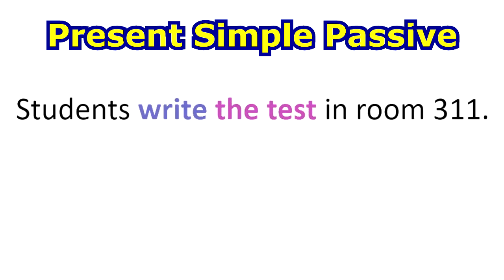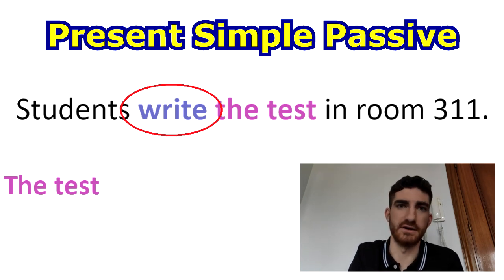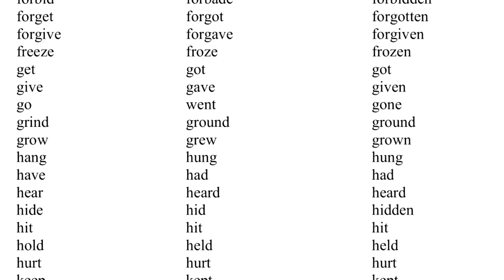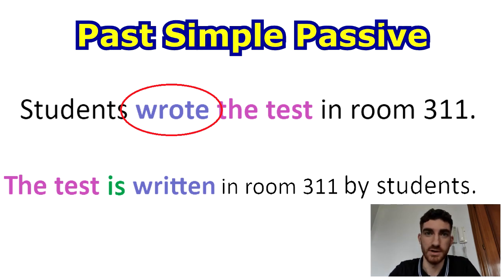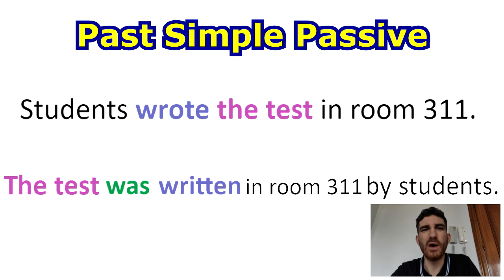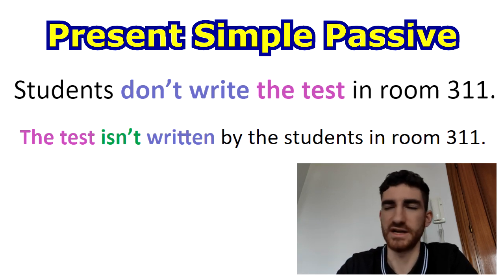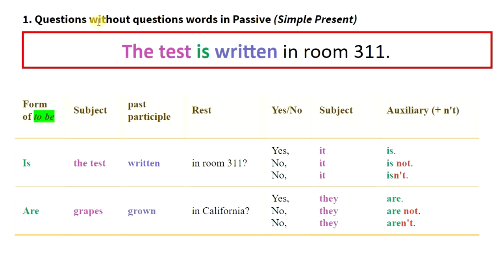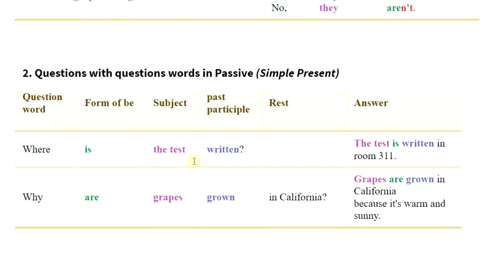👨‍🏫 How to CHANGE from ACTIVE to PASSIVE VOICE | Present and Past Simple - English Primary Grade 6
In this English lesson, we will be looking at how to change from active to passive in present simple and past simple.